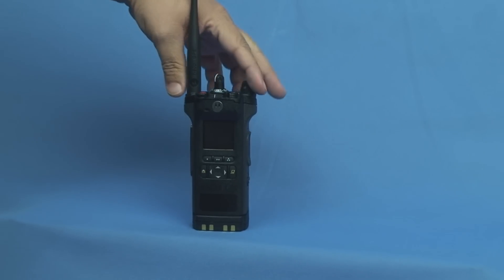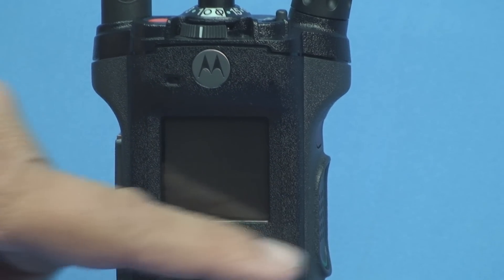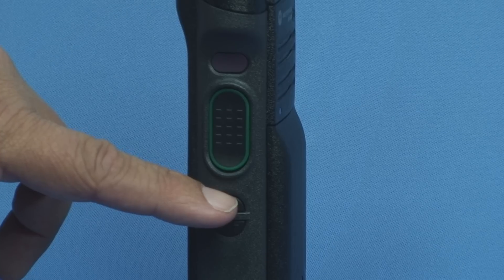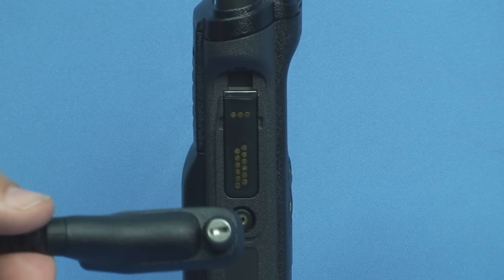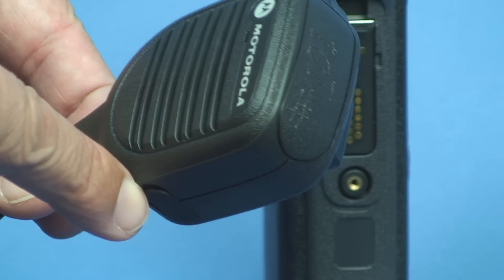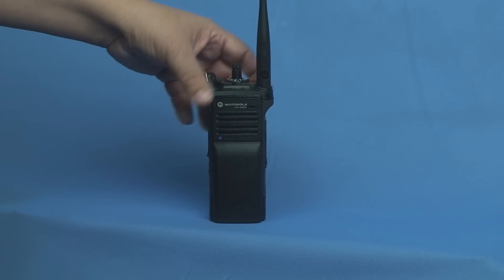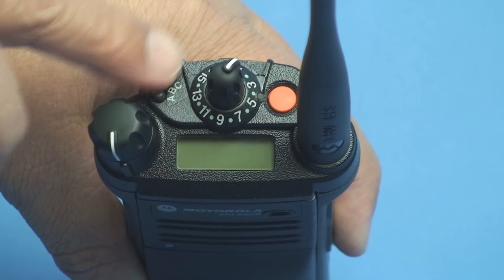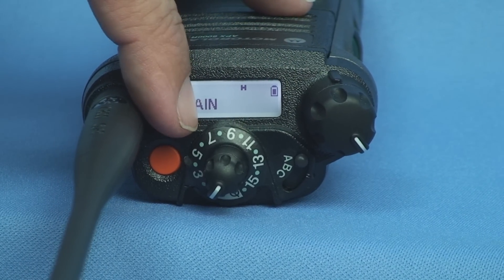Radio Training Motorola APX6000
This is an overview of the Motorola APX 6000 portable radios.